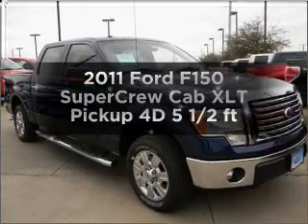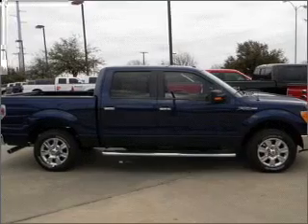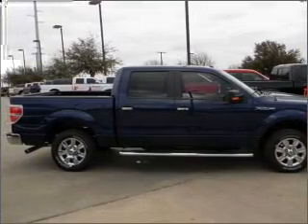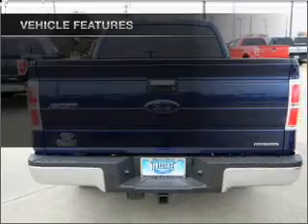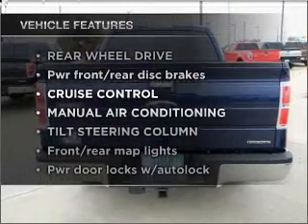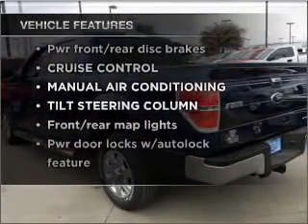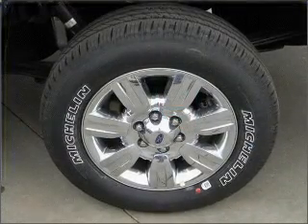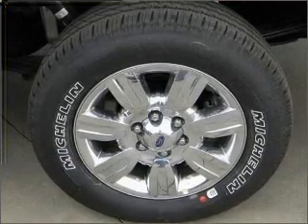2011 Ford F150 SuperCrew Cab - Garland TX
Year: 2011
Make: Ford
Model: F150 SuperCrew Cab
Trim: -
Engine:
Transmission:
Color: Dark Blue
Mileage: 3
Address:
3601 S. Shiloh Ave